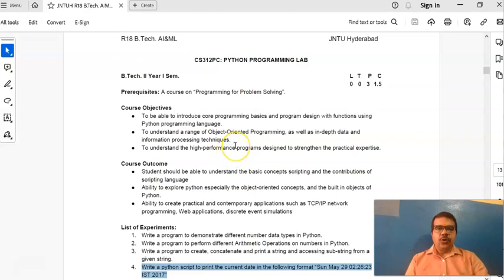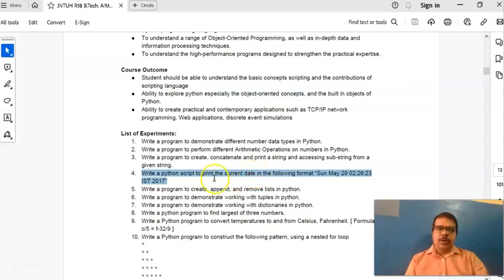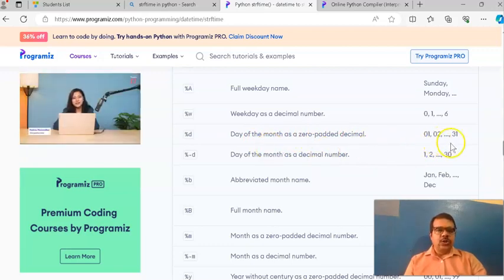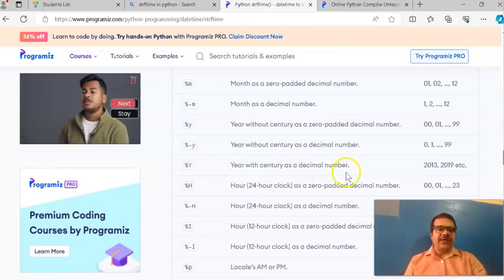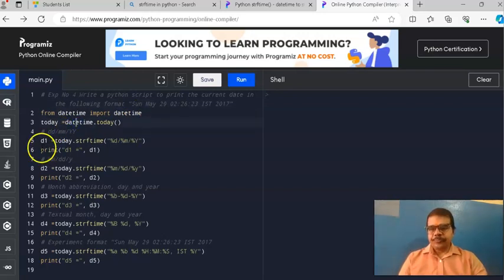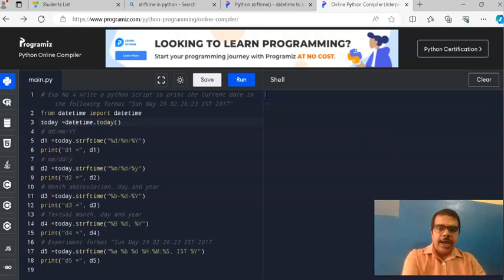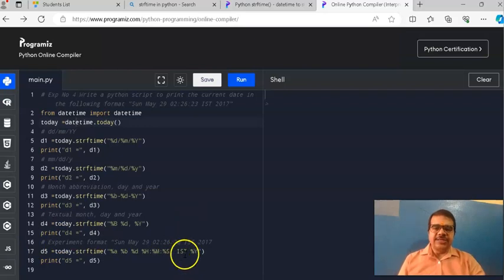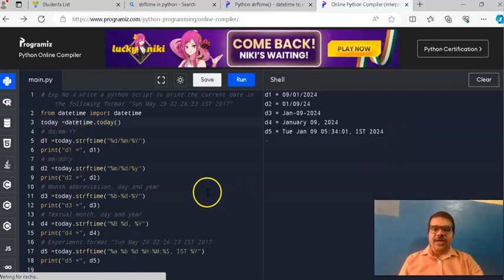PYTHON PROGRAMMING LAB Exp 4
# Exp No 4 Write a python script to print the current date in the following format “Sun May 29 02:26:23 IST 2017
today =datetime.today()
# dd/mm/YY
d1 =today.strftime("%d/%m/%Y")
print("d1 =", d1)
# mm/dd/y
d2 =today.strftime("%m/%d/%y")
print("d2 =", d2)
# Month abbreviation, day and year
d3 =today.strftime("%b-%d-%Y")
print("d3 =", d3)
# Textual month, day and year
d4 =today.strftime("%B %d, %Y")
print("d4 =", d4)
# Experiment format “Sun May 29 02:26:23 IST 2017
d5 =today.strftime("%a %b %d %H:%M:%S, IST %Y")
print("d5 =", d5)

INPUT AND OUTPUT:
d1 = 08/01/2024
d2 = 01/08/24
d3 = Jan-08-2024
d4 = January 08, 2024
d5 = Mon Jan 08 15:32:02, IST 2024